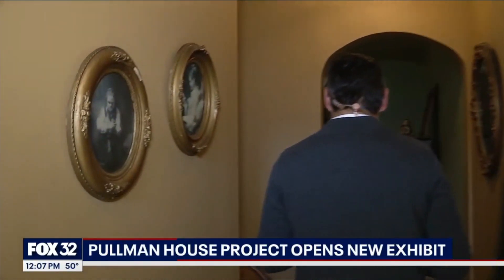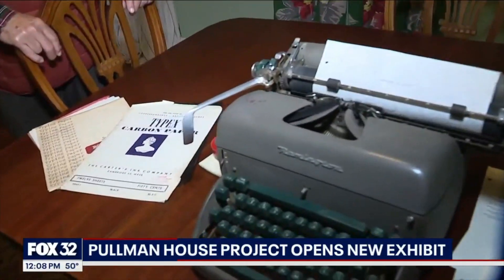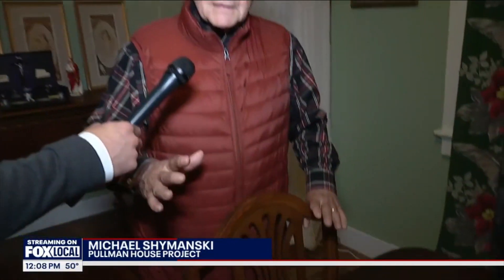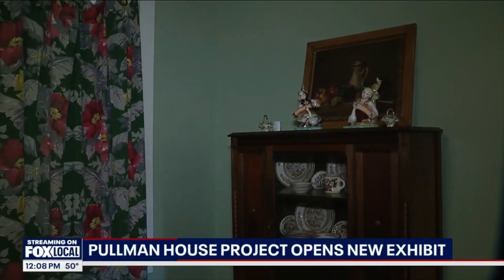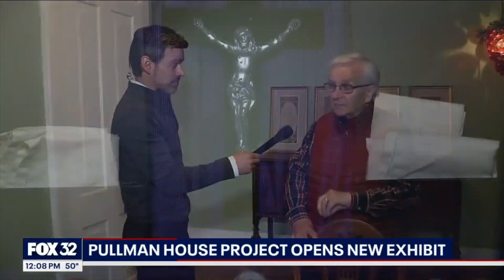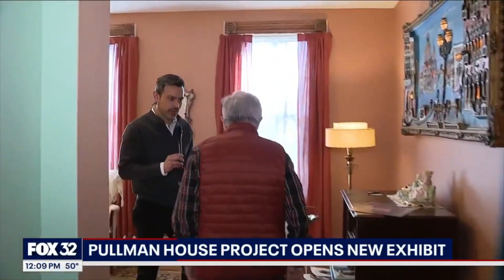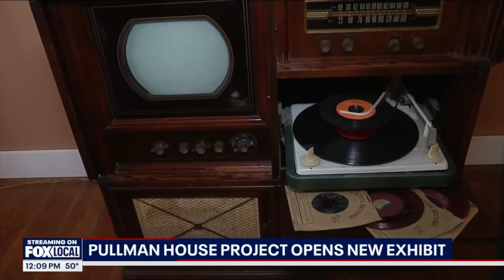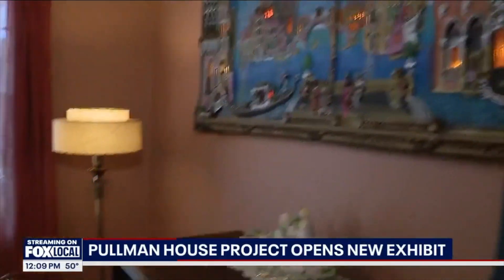Going Back Into Time at Pullman National Historical Park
Did you ever wonder what it would be like to be dropped by Doc Brown in the DeLorean time machine from BackToTheFuture? Now's your chance to experience it. Visit a new exhibit by the Pullman House Project that explores what life was like in the company town in 1960. This Fox 32 News segment originally aired on April 19, 2024 at Noon (Local Viewership: 28,734).